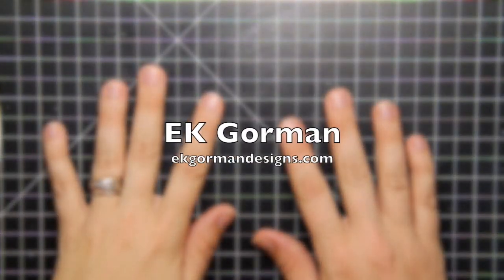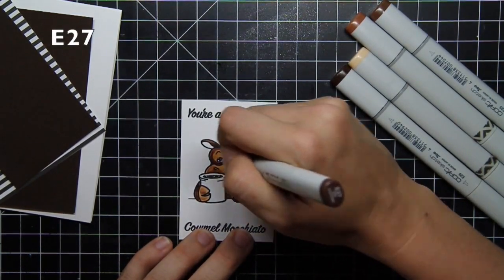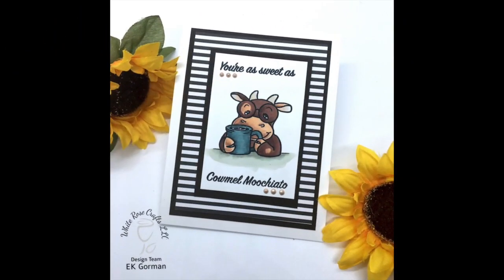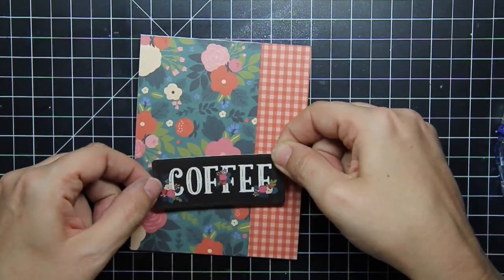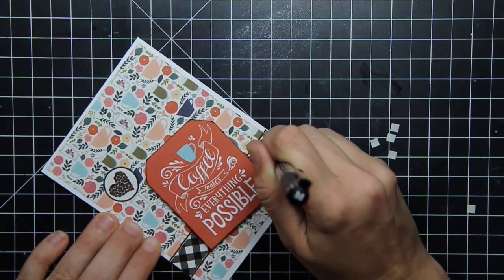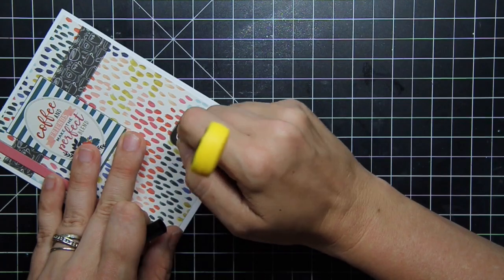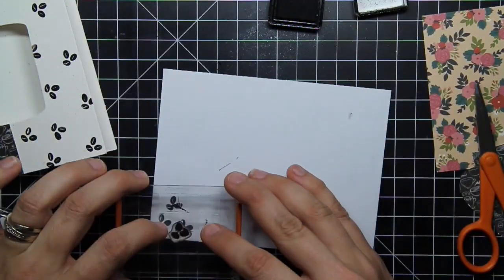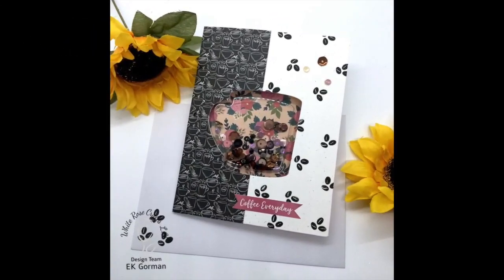May "Barista Blend" Five Fast Cards Part III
Today is the final blend of my Five Fast Cards, using White Rose Crafts' May "Barista Blend" Subscription Kit.  This is the third and final part part of my three part series when I craft and create using this fun fueled coffee themed kit.

For more on White Rose Crafts and their Subscription Kit Boxes check out WRC

May "Barista Blend" Subscription Kit
SOLD OUT

**Supplies**
Everything can be found at White Rose Crafts